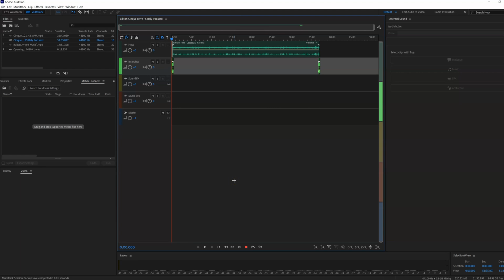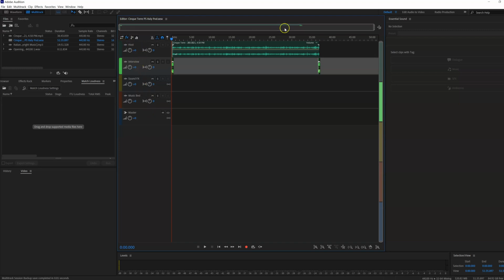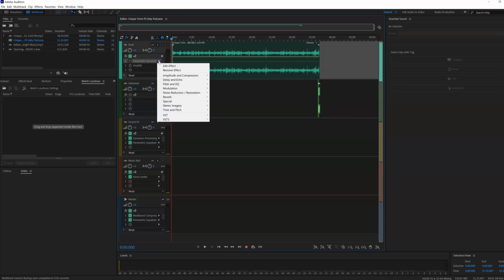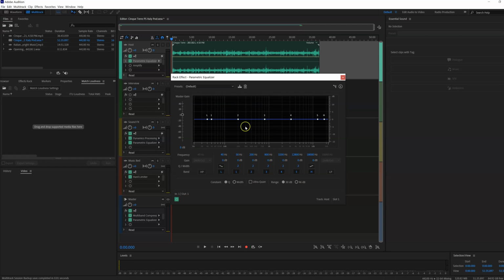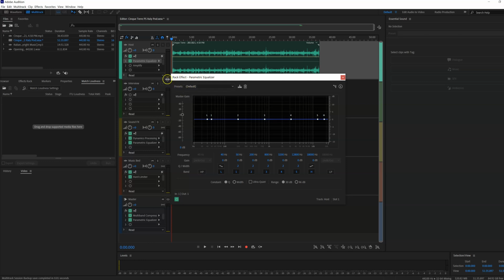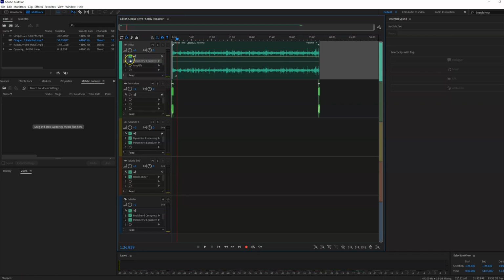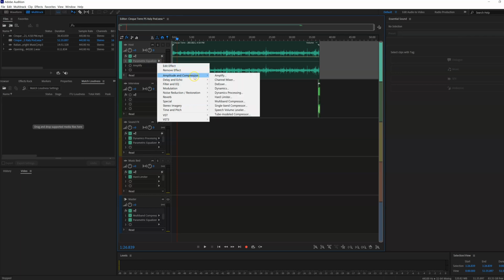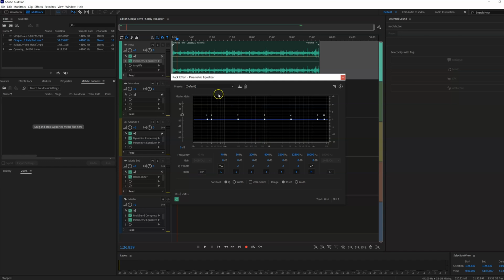How to adjust your voice in Adobe Audition using a the Vocal Enhancement Rack Effect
A quick and easy way to adjust audio in audition is to use a rack effect. In this video, I show how to use vocal enhancement. It can add depth and clarity to the voice.